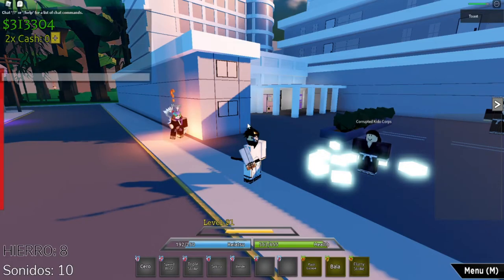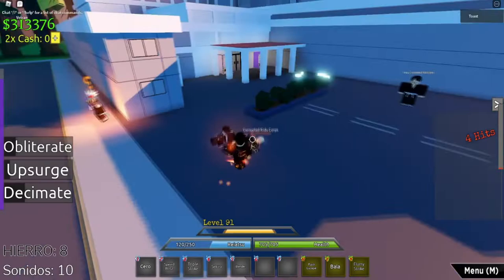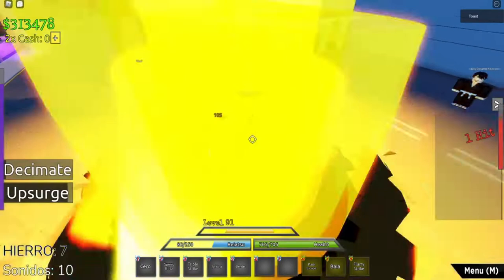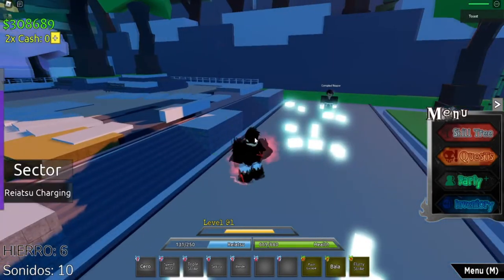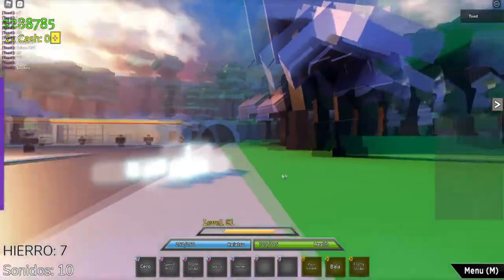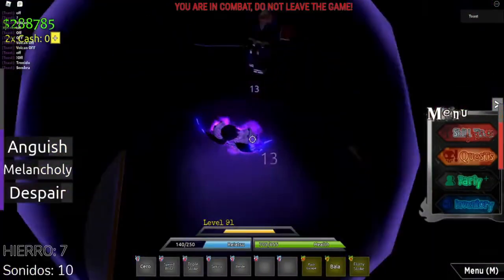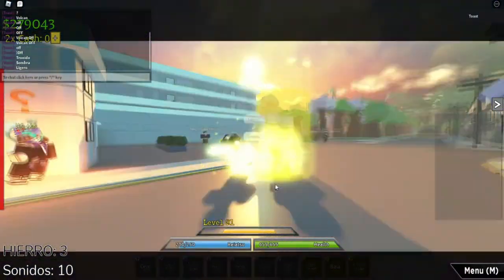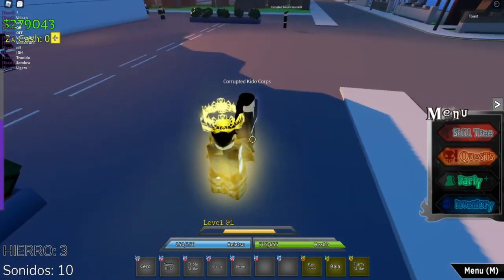Arrancar Resurrections showcase Reaper 2